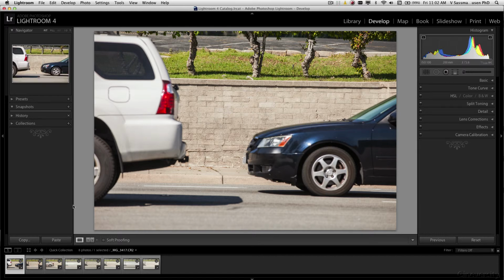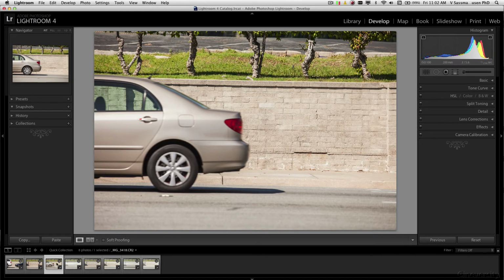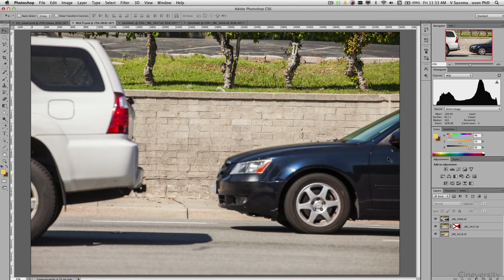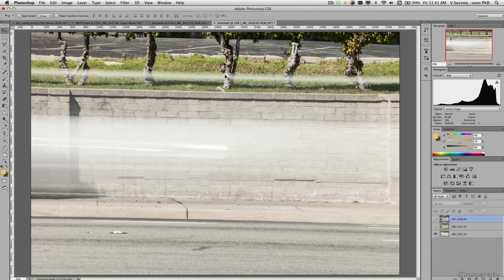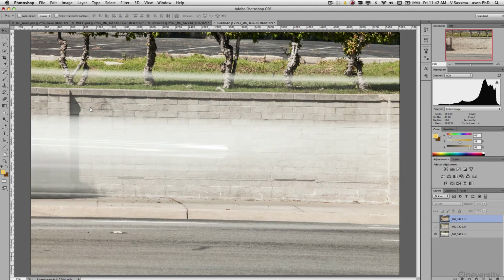Texture 2j Obscured textures and temporal capture methods. (ND filters, multi-shots)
Photography for 3D Artists. Capturing Part 2